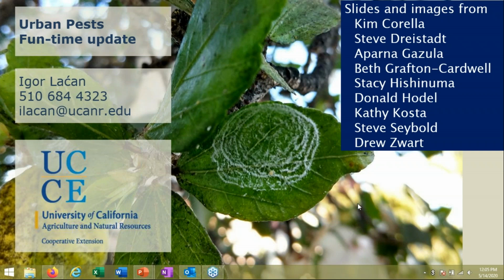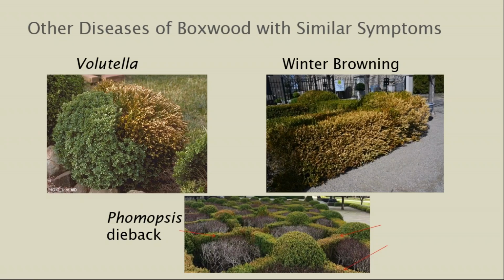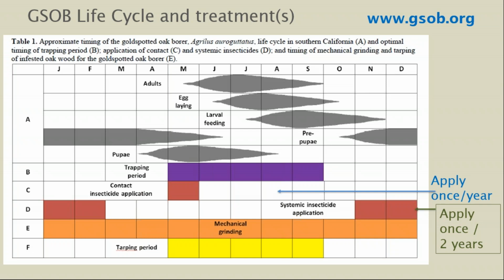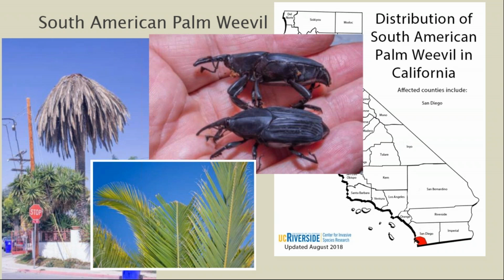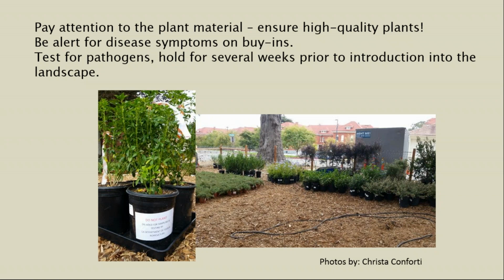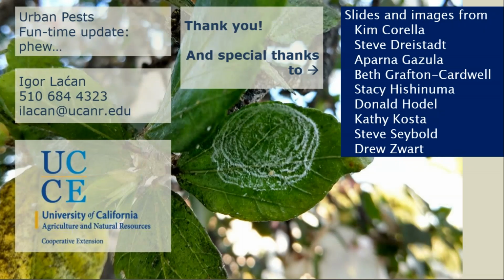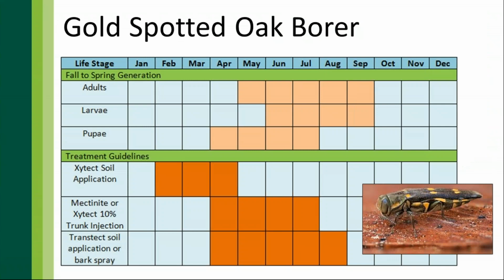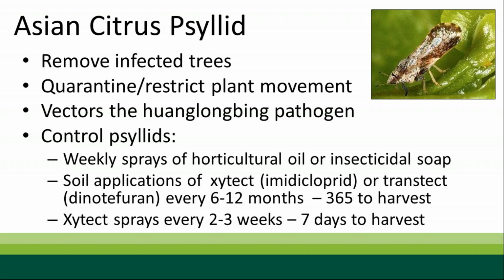California Pest Issues Update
In this webinar, Dr. Igor Lacan (University of California Cooperative Extension) will provide a brief California pest update discussing new (and some old) insect and disease problems of ornamental trees in the landscape.  Alison Herrell of RTSA will follow up with an overview of current best management practices for treatment of these insect and diseases.